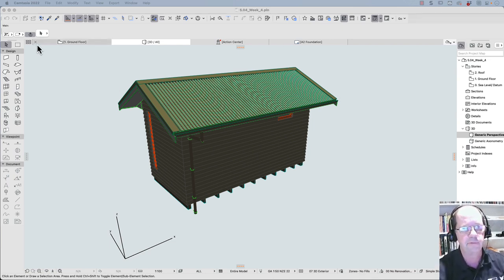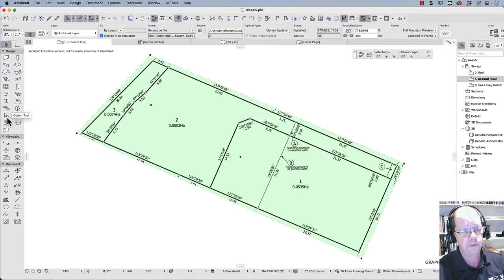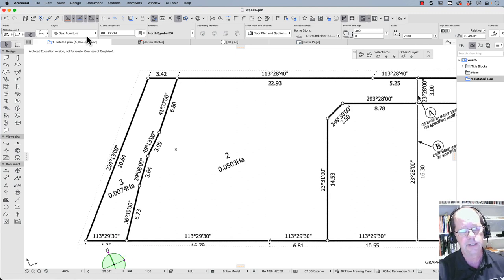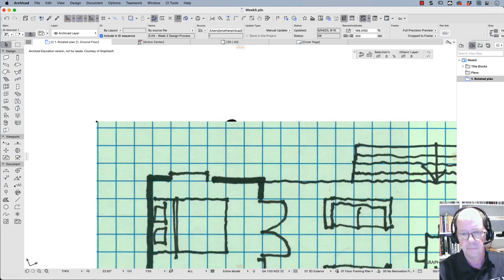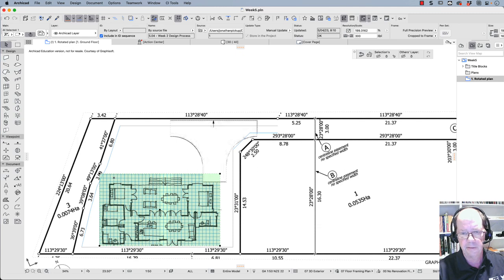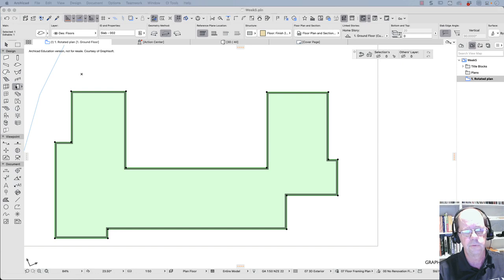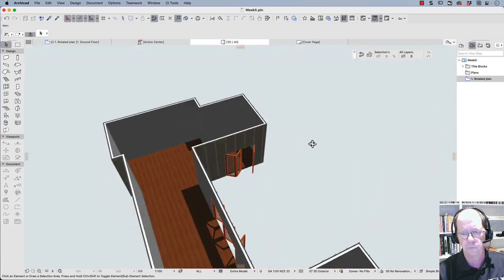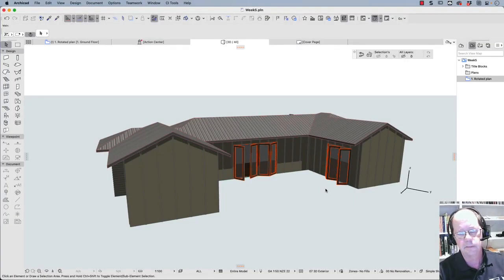ArchiCAD House in 20 Minutes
Learn how you can import a site plan, import a concept plan, and quickly create a model of a house in only 21.4 minutes!

This tutorial was inspired from helping my students the other day. They wanted a video to be able to refer to as this is a great technique to quickly model a house.

Topics:
00:00 - Introduction
00:25 - Starting the New File
01:10 - Importing the Site Scan
02:26 - Calibrating the Site Scan
03:57 - click-start
04:11 - Rotating the Site
05:44 - Assigning Layers
07:13 - Boundary Offset
08:34 - Importing Concept Plan
12:54 - Drawing the Slab
15:04 - Drawing the Walls